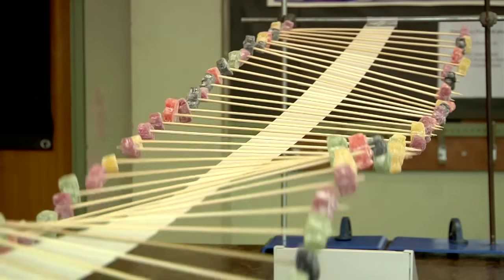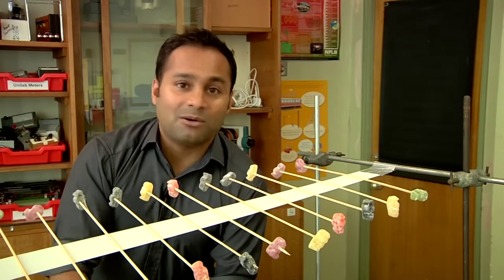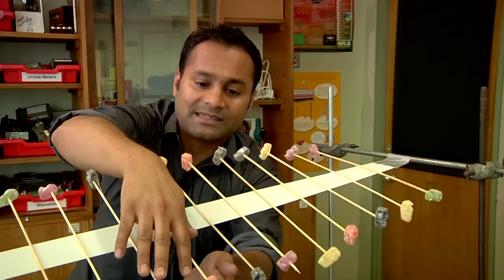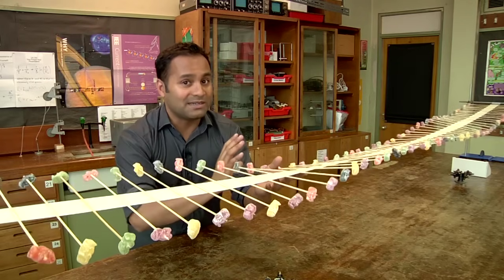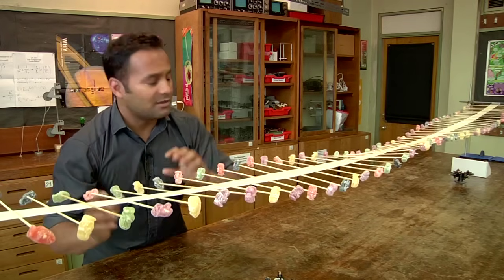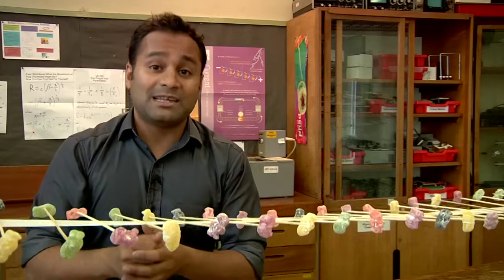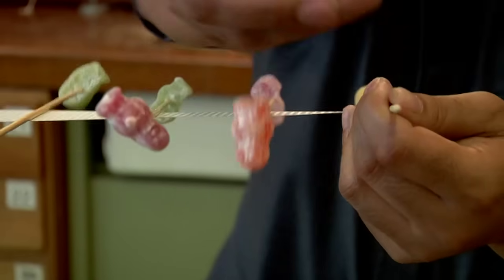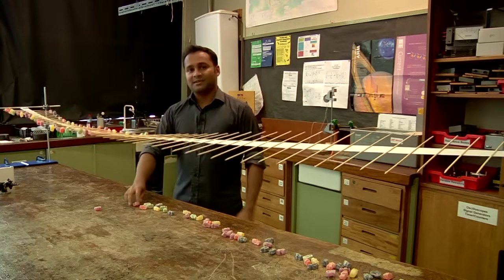Wave Machine Demonstration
Build your own Wave Machine - this is a great physics demonstration for the classroom or at home as a brilliant science experiment for kids.

This science demonstration video is one of over 8,000 free teaching resources available for from the National STEM Centre following registration.

The Wave Machine is also a fun and useful tool for the science classroom as it can be used to demonstrate transverse wave motion and is a great way of demonstrating how light waves change when moving through different media such as glass and air.

If you like this demonstration video please tell us your thoughts on the National STEM Centre webpage